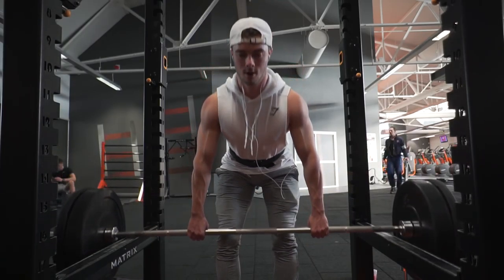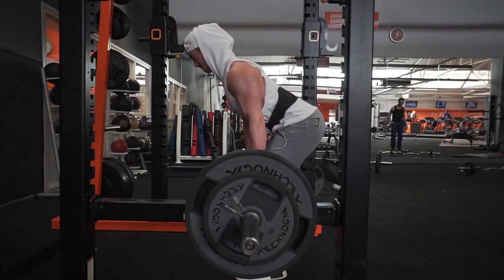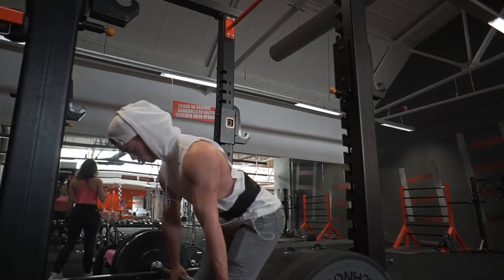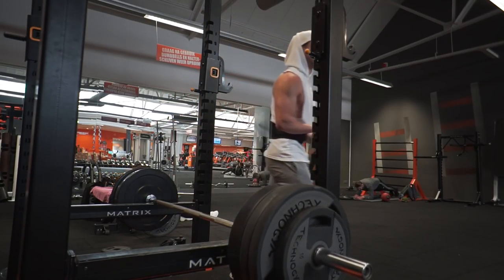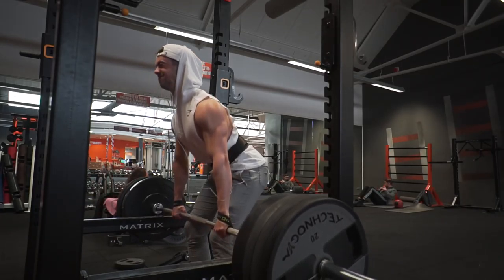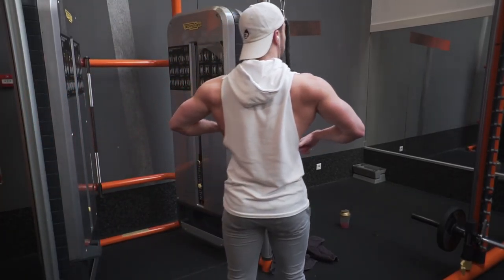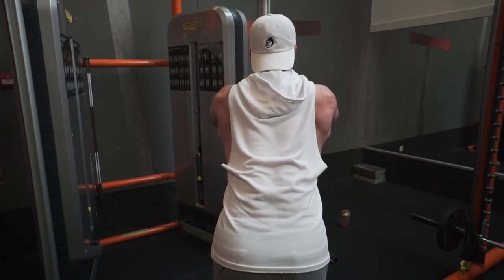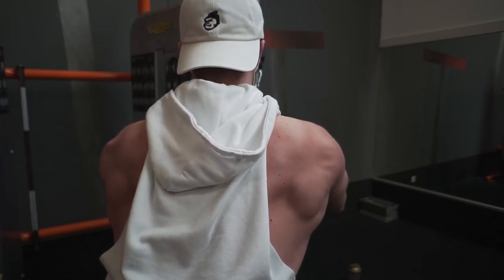THE HEAVIEST IVE EVER WENT!!